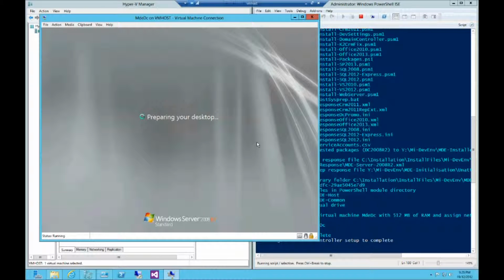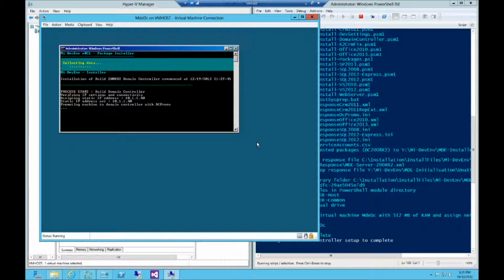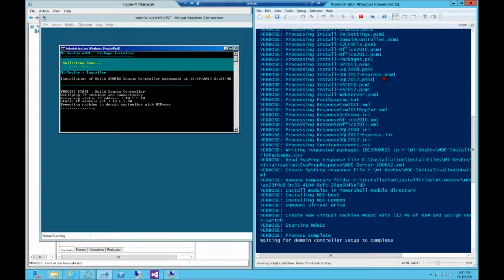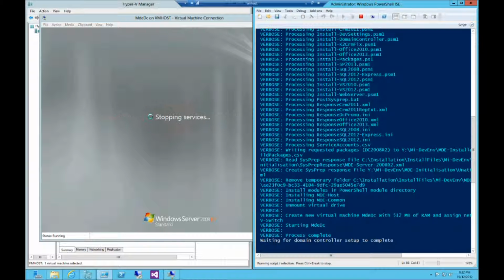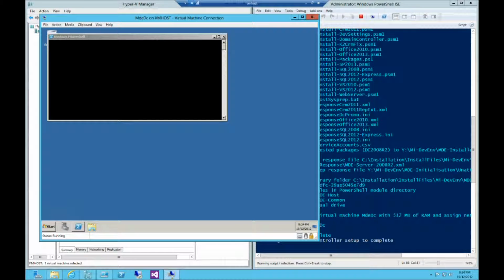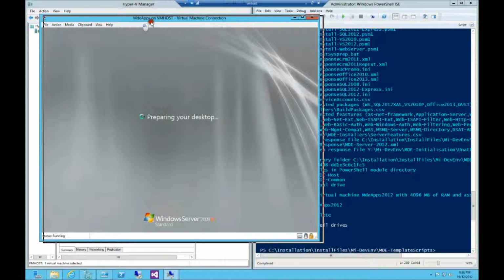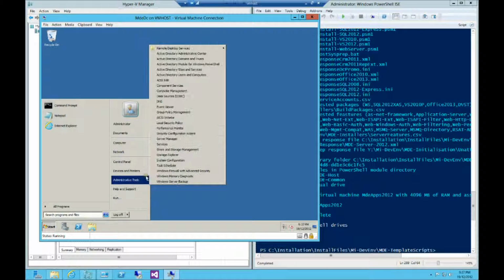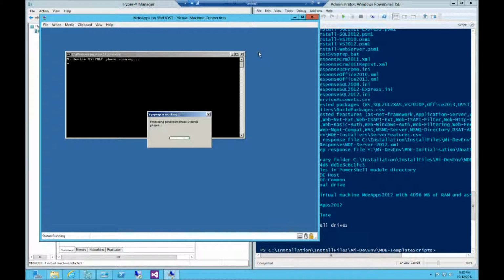MDEWalkthrough(4/4)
Walkthrough of Mi-DevEnv